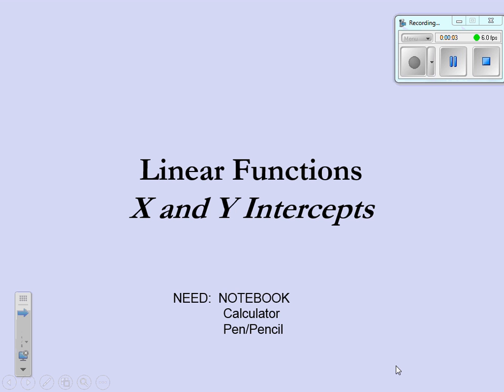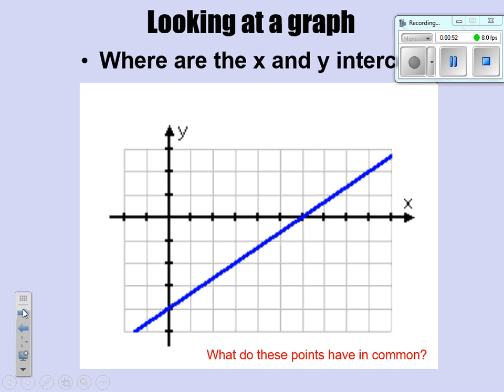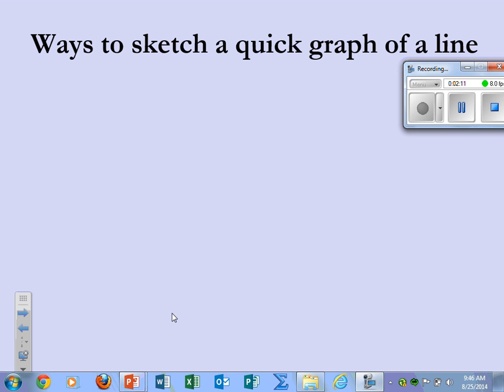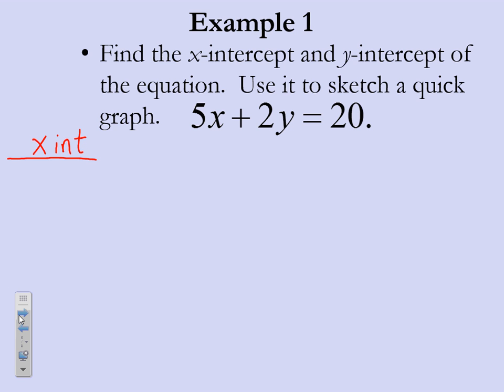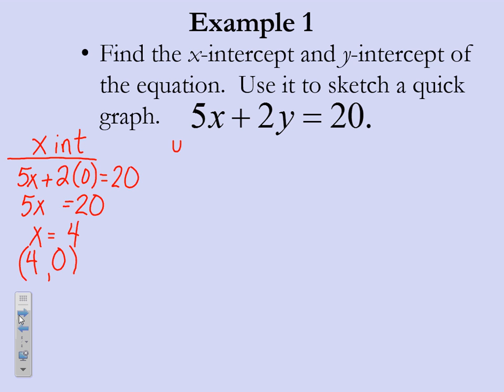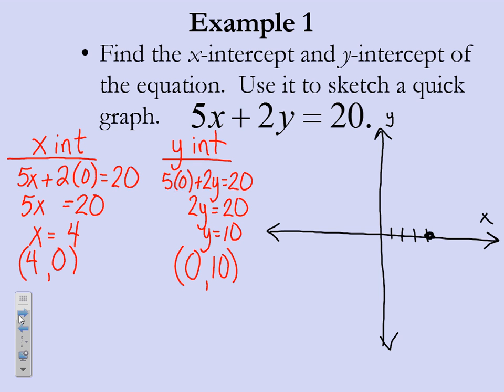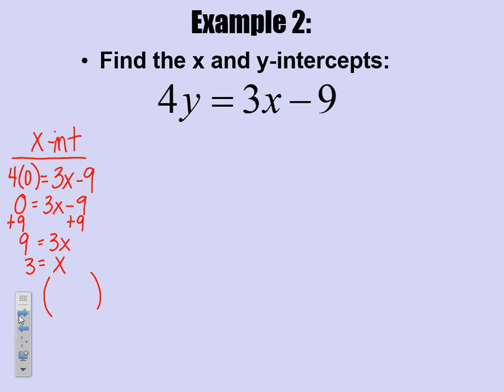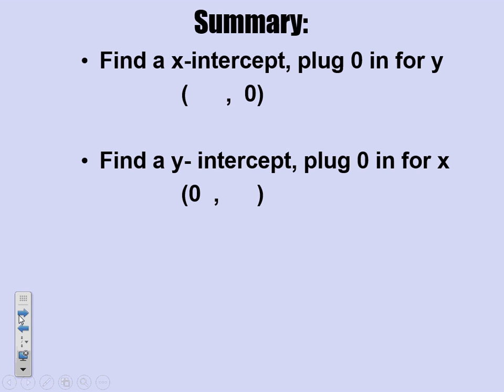x and y intercepts vid